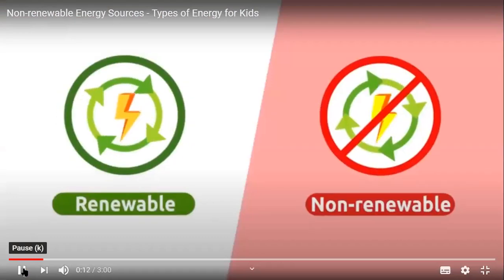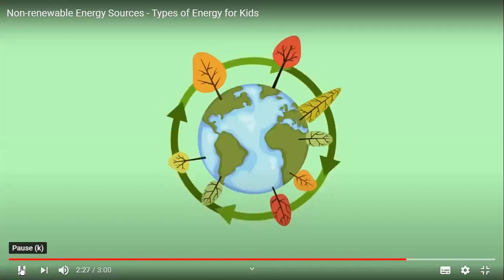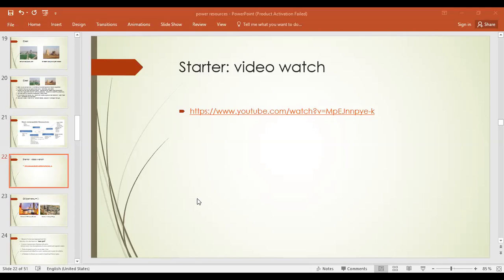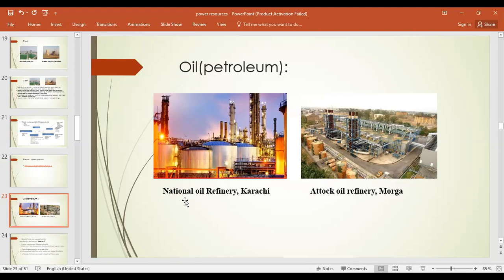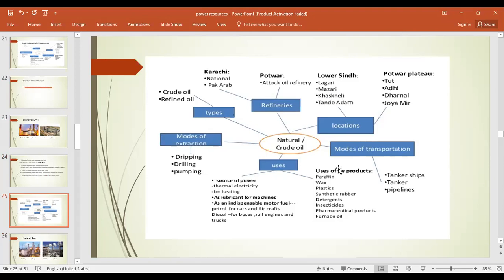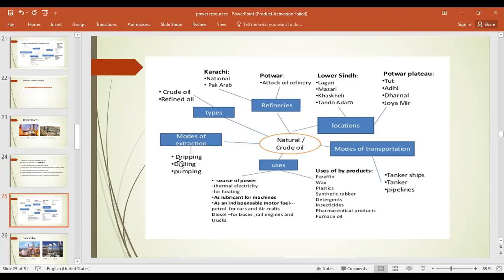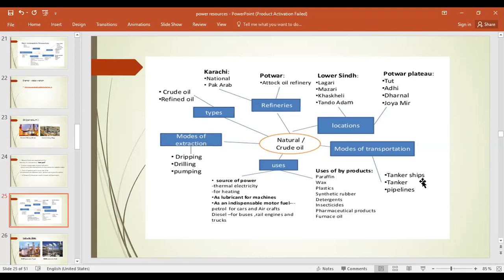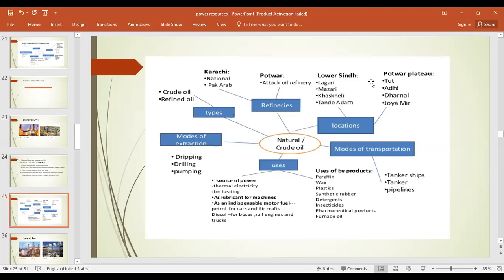Non renewable resources - Crude oil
Non-renewable resources# Crude oil# video watch